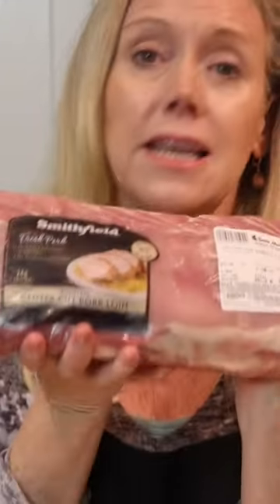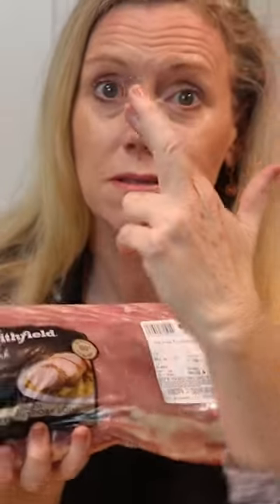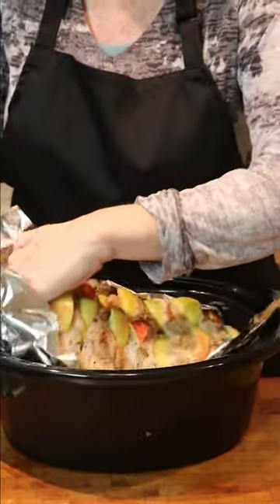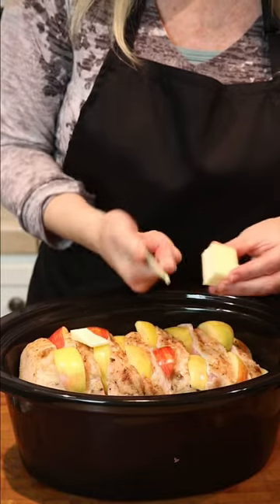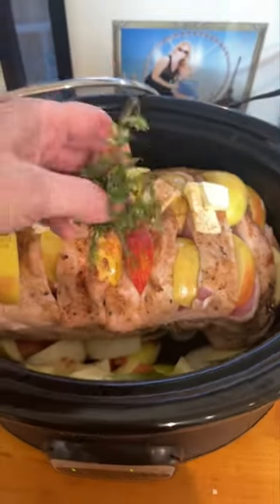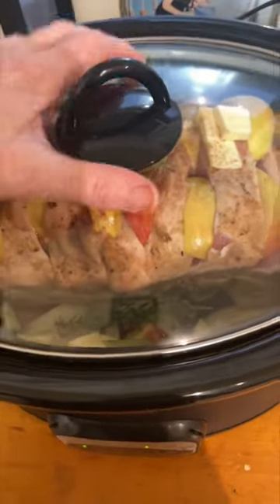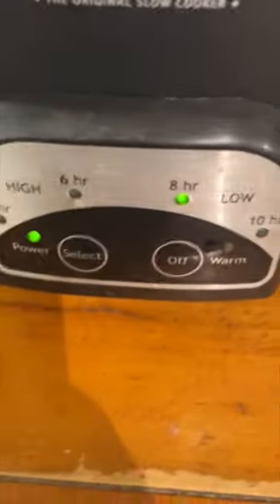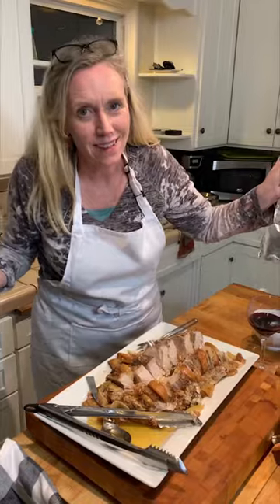Crockpot Center Cut Pork Lion Roast for Ten!!!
Apple onion pork roast in the crockpot for Christmas dinner. Pork roast recipepork loinhow to cook a pork roasthow to make a pork roast